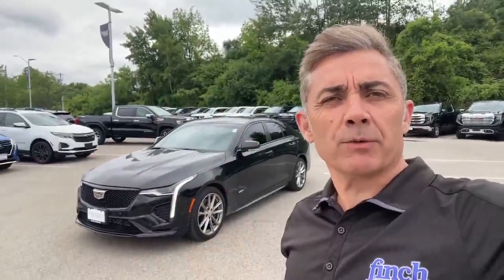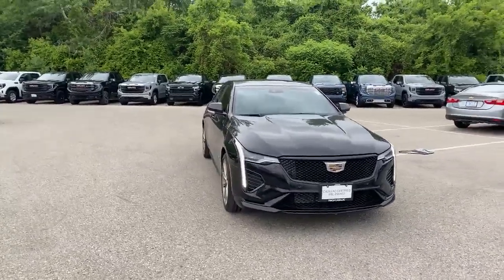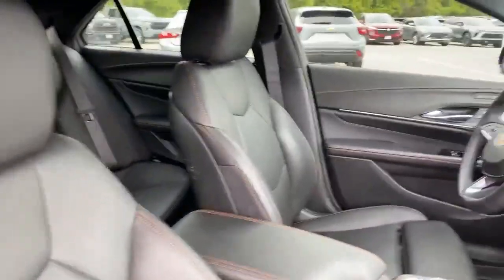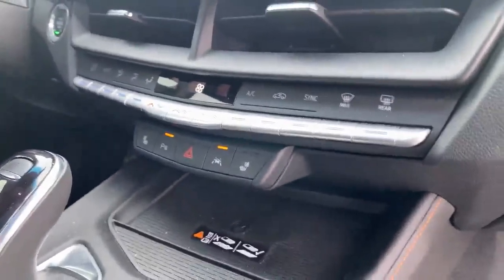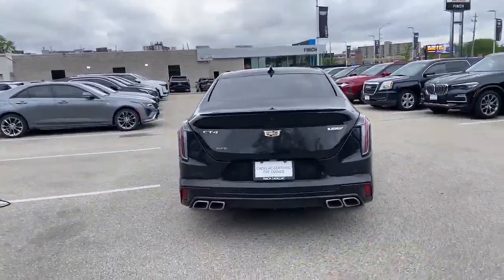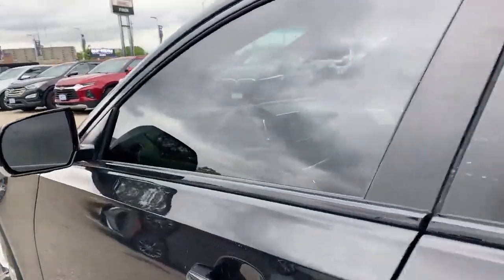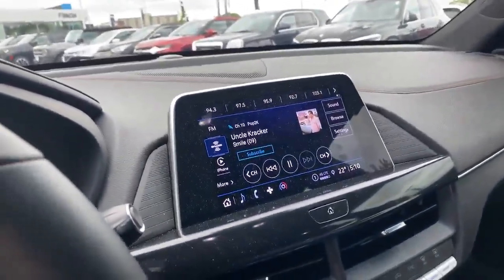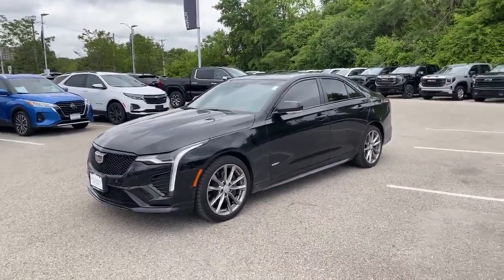2024 Cadillac CT4-V Walkaround | Finch Used Cars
Stock #164255